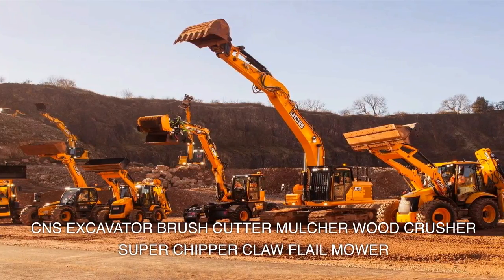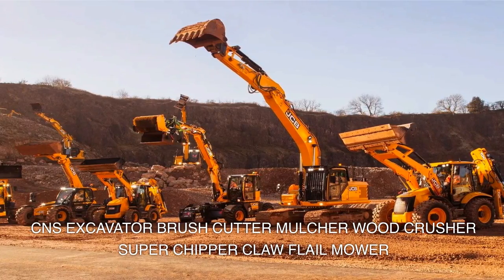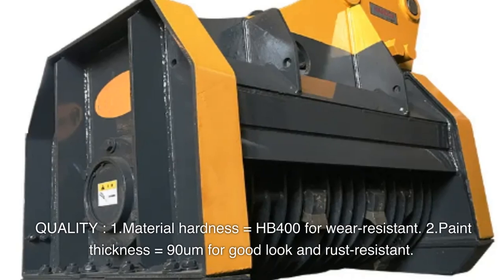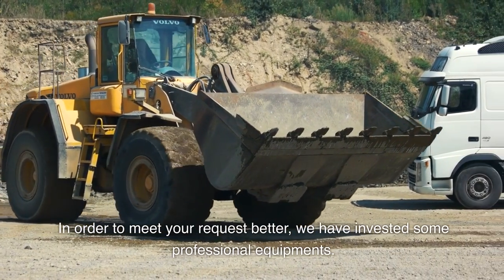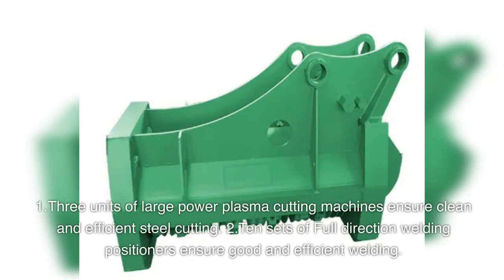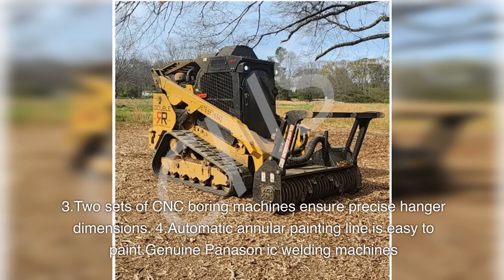Revolutionize Your Excavation: CNS 's Excavator Brush Cutter Mulcher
Discover the versatile CNS Excavator Brush CutterMulcher, equipped with a powerful hydraulic system. This attachment offers exceptional performance for cutting and mulching brush, crushing wood, and chipping debris. With its 360-degree rotation and mesh changeable screen sieve, it provides multi-customized capabilities for various applications. Benefit from reliable packing and delivery. CNS is a leader in excavator buckets and attachments.